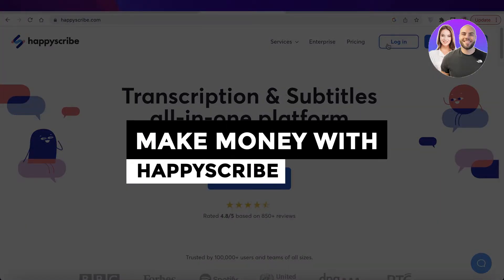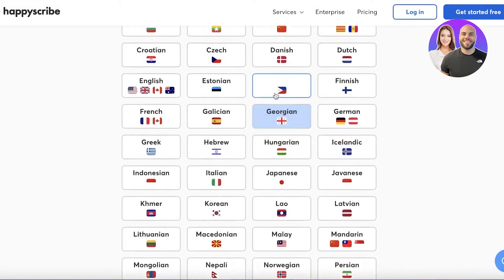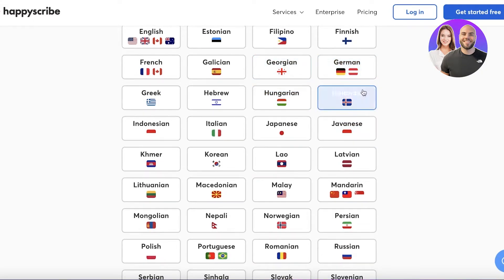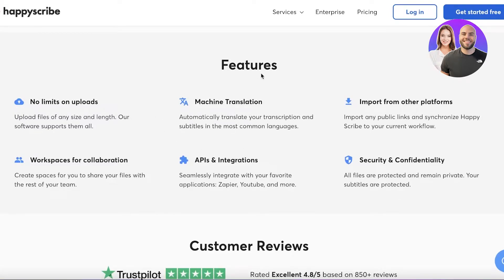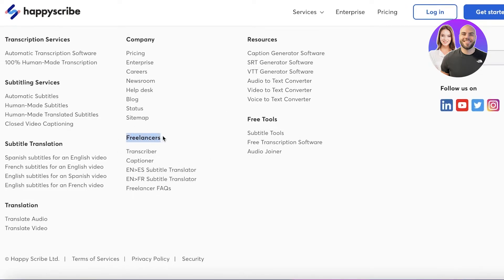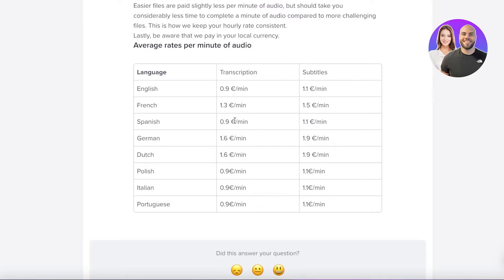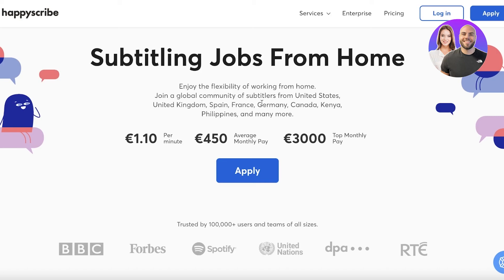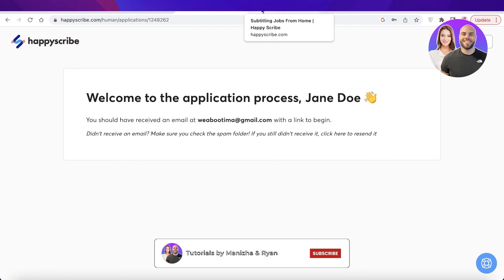Happy Scribe Tutorial 2026: Make Money With Happy Scribe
In this video, we show you step-by-step how to use Happy Scribe. Learn how to transcribe and subtitle content efficiently, and see how you can make money with this powerful tool.